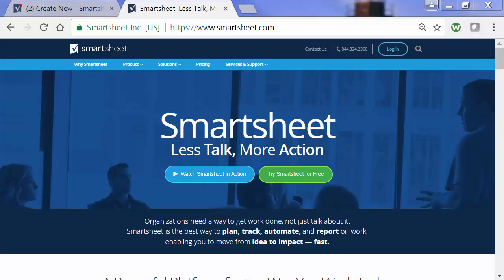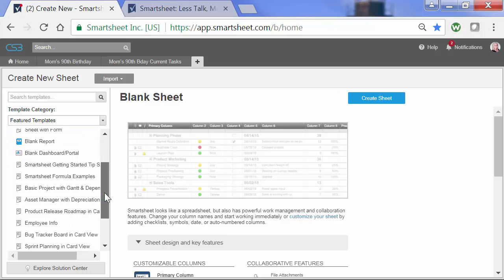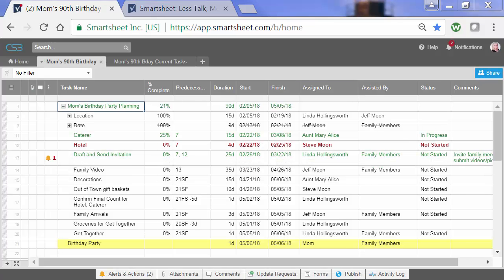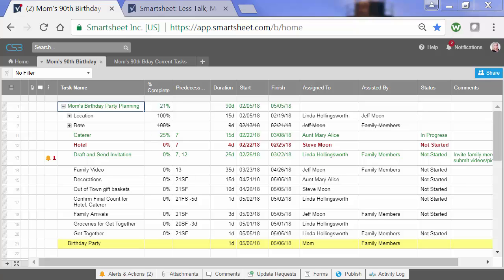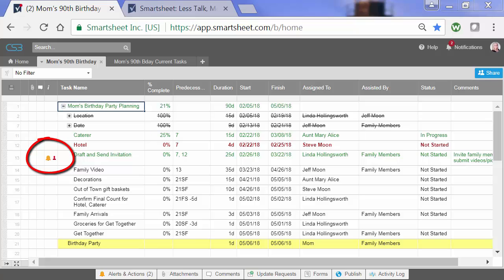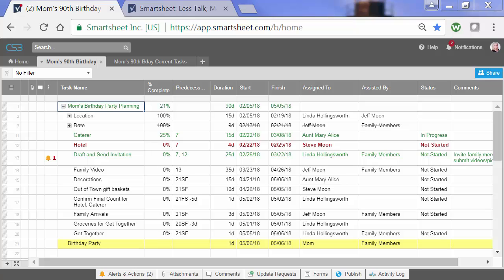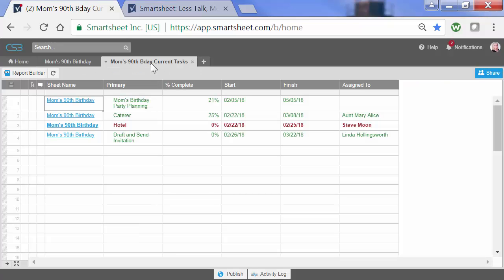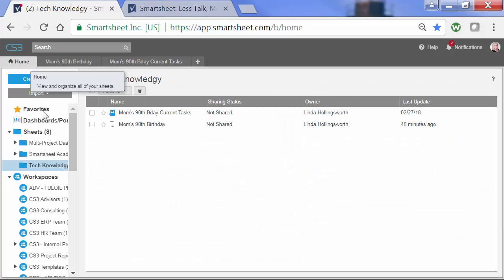CS3 Technology Project Management Leverages SmartSheets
Project Management is streamlined with SmartSheets at CS3 Technology.  This brief video highlights the best features for project management and why a tool like this is so much better that Excel.  Linda Hollingsworth, CS3 Technology’s resident PMP, will give show you how we leverage SmartSheets for complex projects with a personal spin.